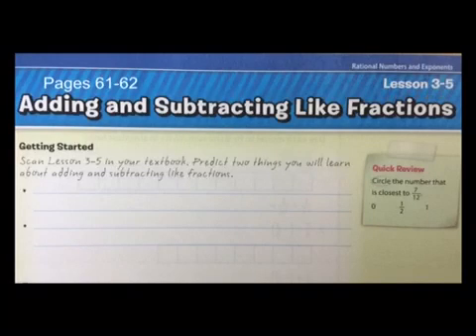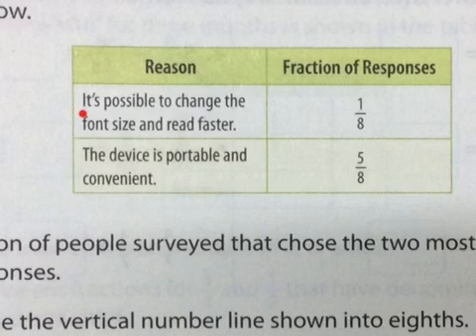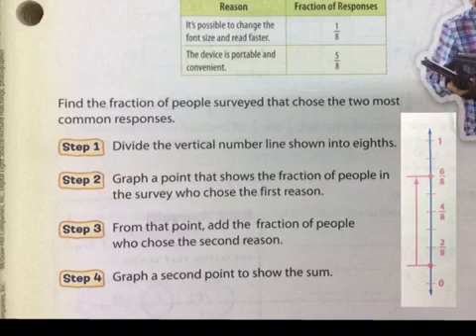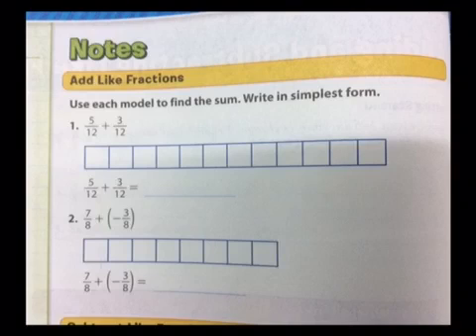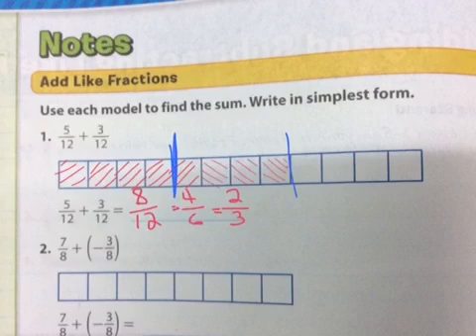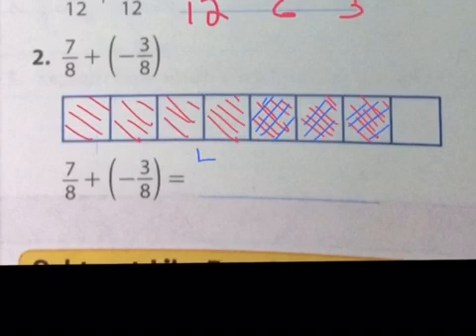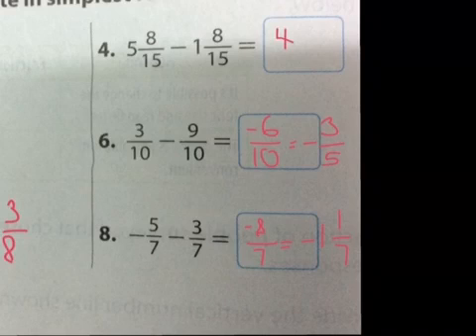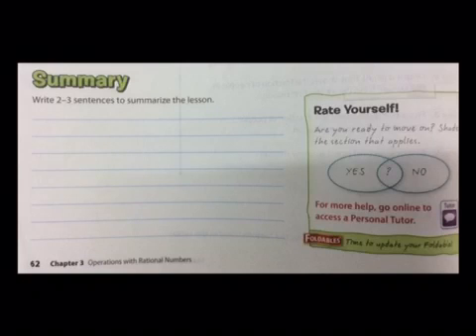Grade 7 accelerated: Study Guide 3-5